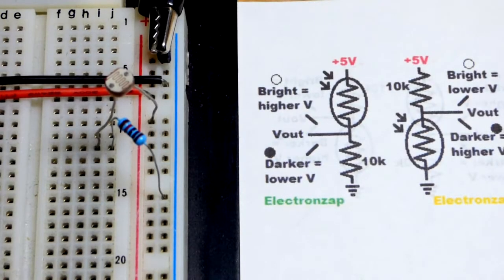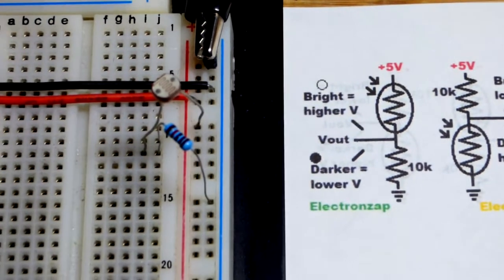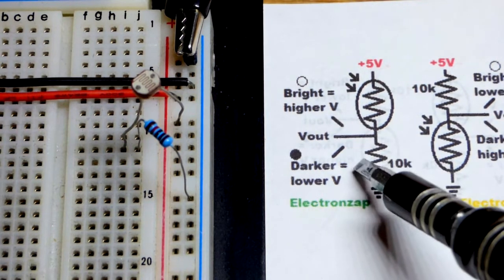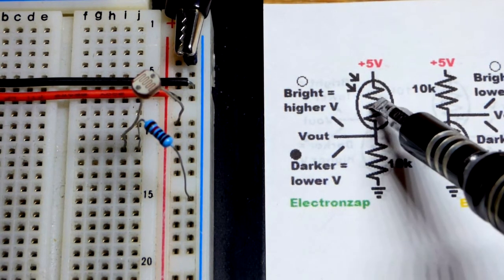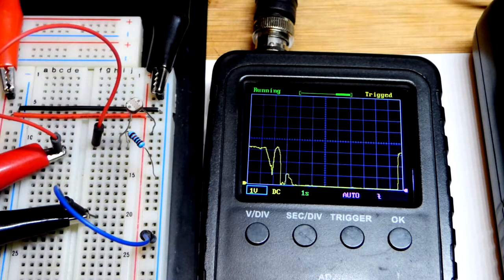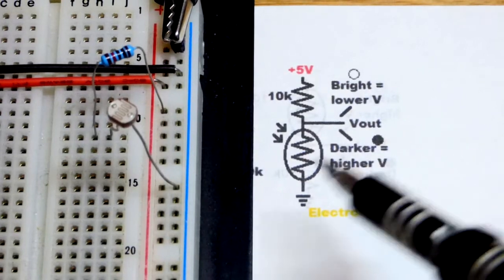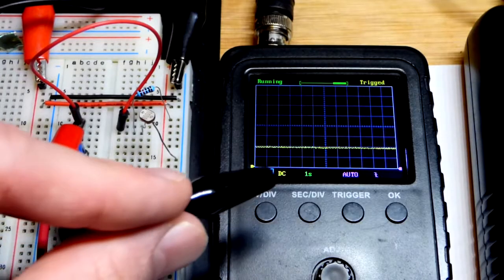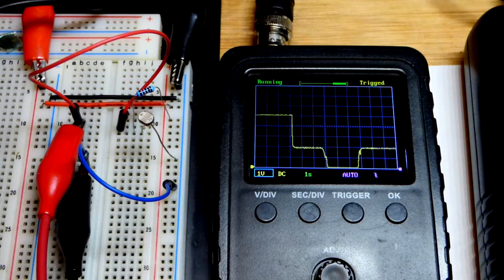Quick light dependent resistor LDR voltage divider demonstration on high and low side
My other links that help me make learning electronics videos